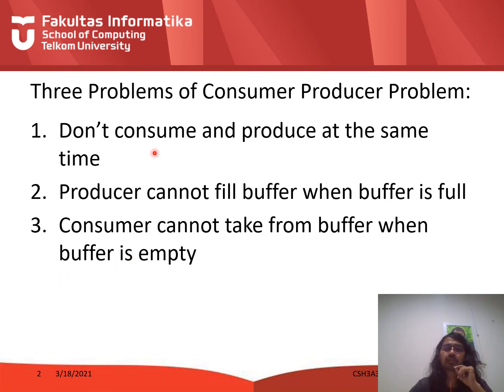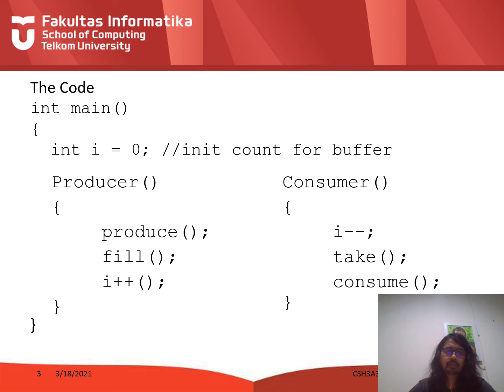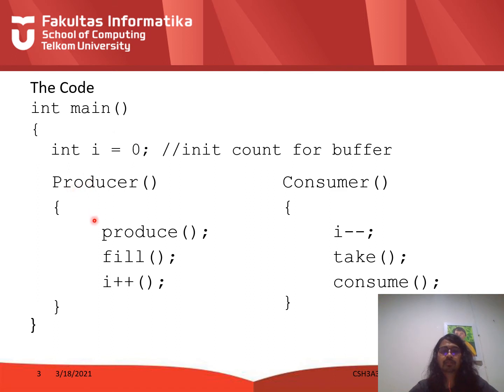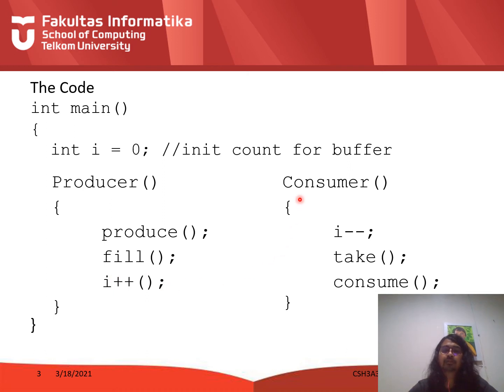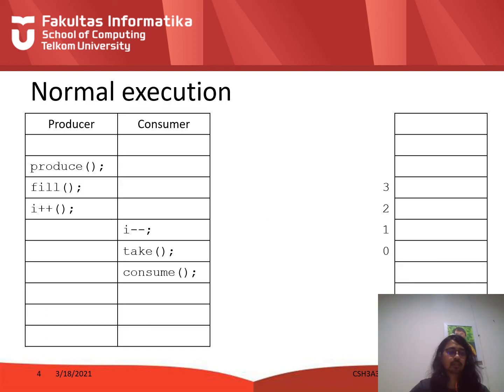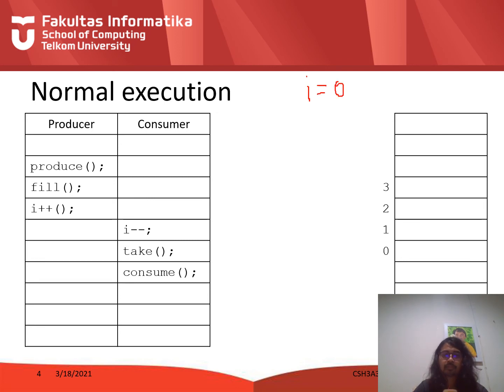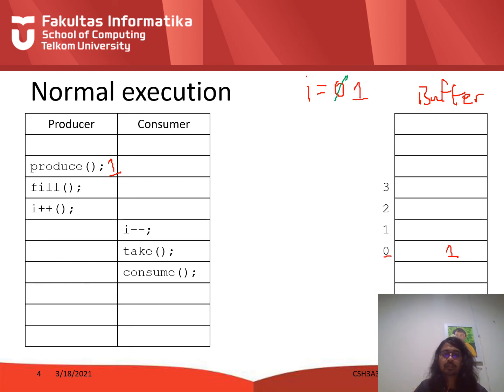OS Meeting 5 Video 3 Producer Consumer Program